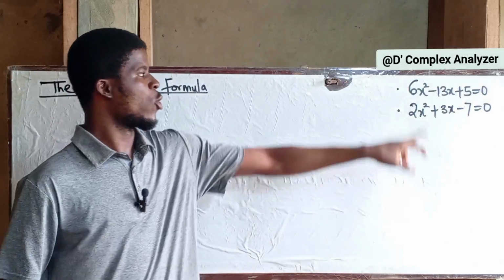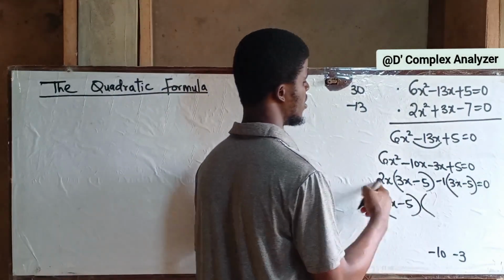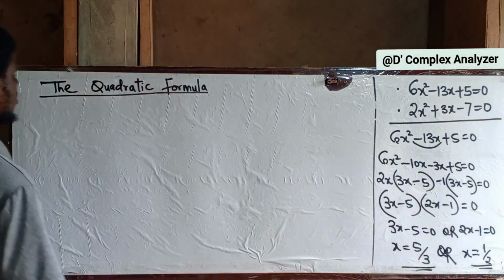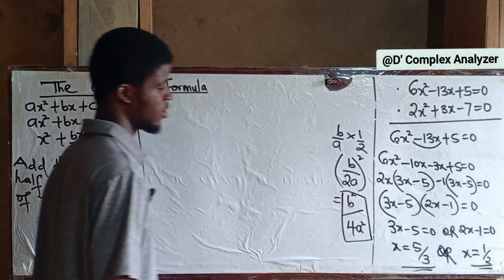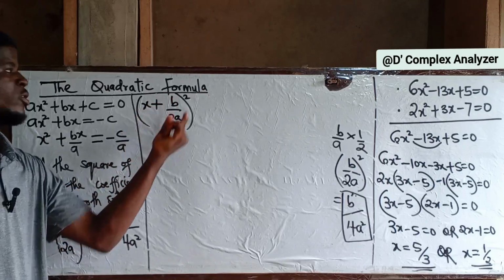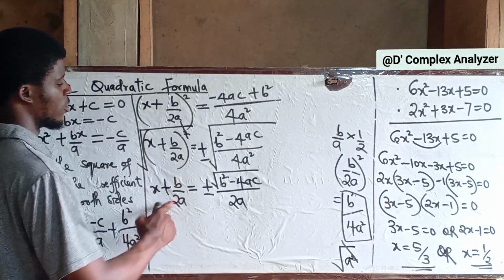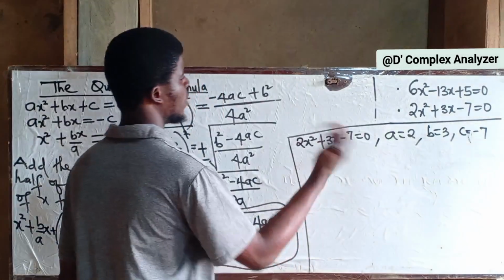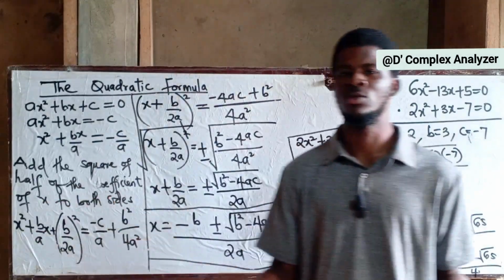Can't Factorise? Use This Almighty Formula! 🔥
Can’t factorise a quadratic equation? Don’t worry! 🔥 The Almighty Formula is here to save the day!
In this video, I explain the Quadratic Formula from scratch — including where the formula comes from, how to derive it, and how to apply it step by step to solve quadratic equations.
We’ll look at two examples: ✅ One quadratic equation that can be solved easily by factorisation
❌ One that cannot be conveniently factorised, so we use the Almighty Formula (Quadratic Formula).
By the end of this lesson, you should understand not only how to use the formula, but also why the formula works.

This lesson is useful for students preparing for WAEC, NECO, JAMB, Post-UTME, SSCE, and other mathematics examinations.
🔥 If factorisation fails, the Almighty Formula won't!